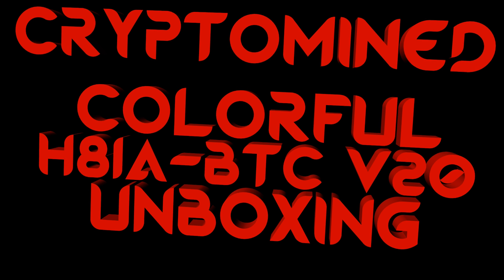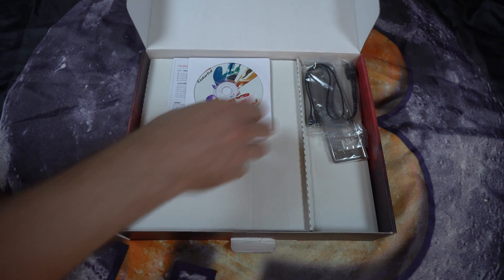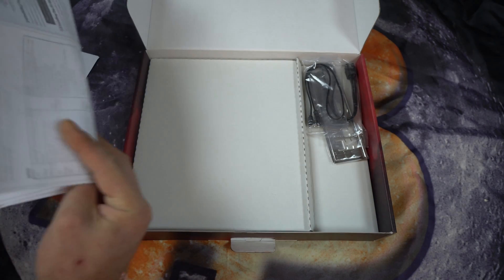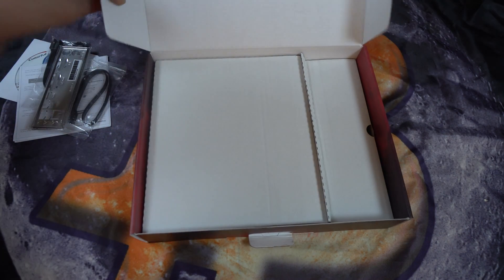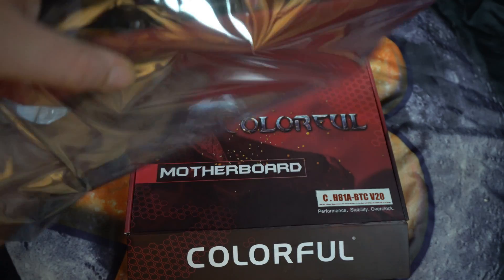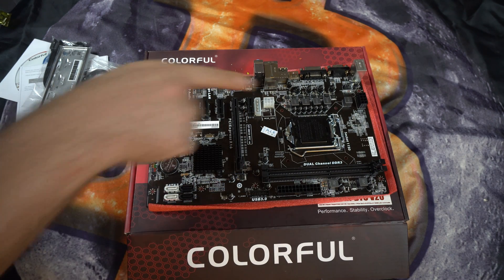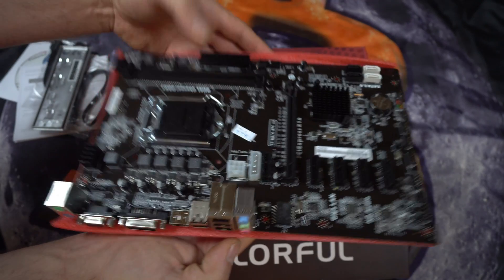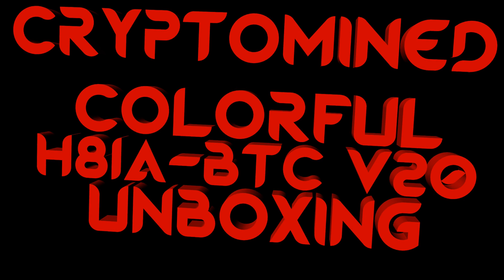Unboxing: Colorful H81A-BTC V20 Mining Motherboard LGA1150 ASRock Pro BTC Alternative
Some people have extra LGA1150 CPU's and DDR3 and have requested an LGA1150 Motherboard.  The ASRock PRO BTC Motherboard is very difficult to find and very expensive if you can find one.  If you want to use the LGA1150 socket, the Colorful H81A-BTC V20 is a good choice.

Bitcoin
12hKQ99t9eiLV2D2C6K9bdYntdEVk46o3h

Litecoin
LTkDdmm9qXHNXpnc1FbnyhWFjqdNR4t4Xt

Dogecoin
DHGaiFJU442oKVnjnexkvRDwuX7pysXPF2

Dash
XtnRsdAHdAAGD4EshCDFpvwJqTWZvE2A2u

ZCash
t1goK66cPpVbiUsoi3httTTtmKz4d1kie4k

Ethereum
0x317732FA9E934018D2D0Dd7b5C8f8f320D6059D2